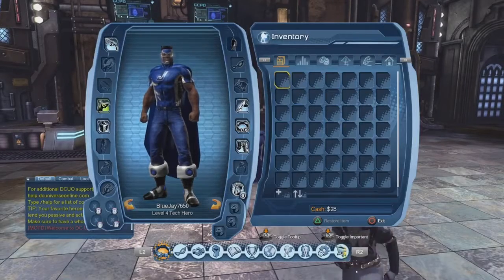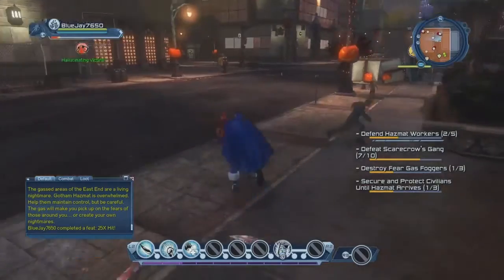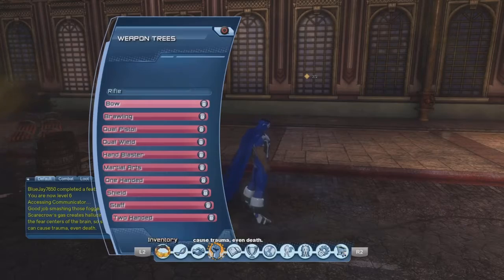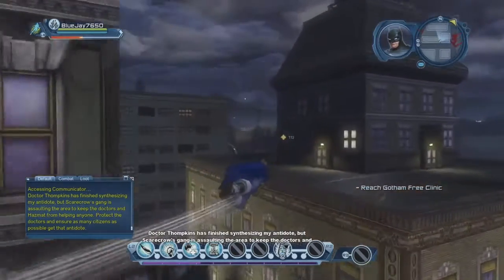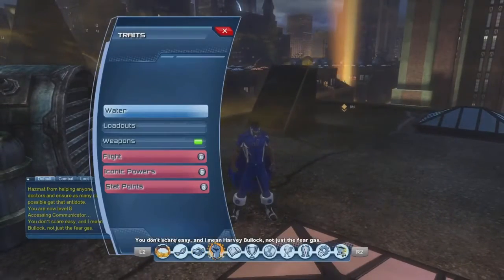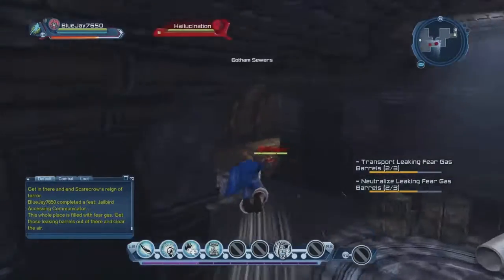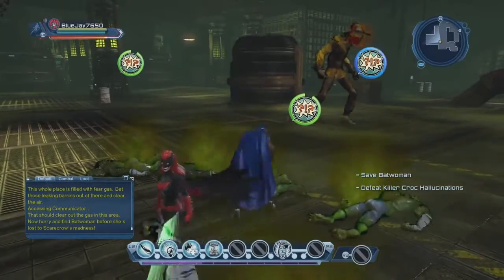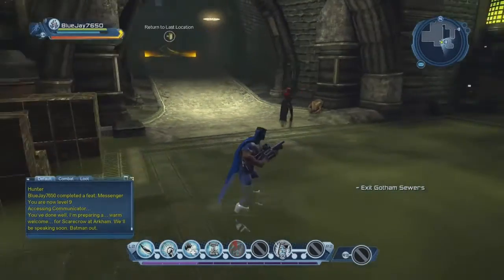Jaylen's Halloween Special